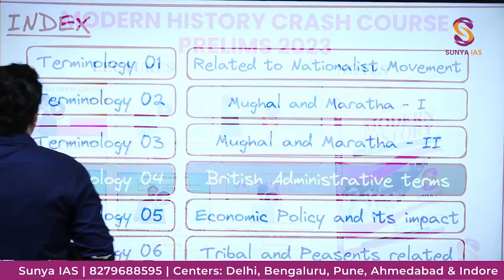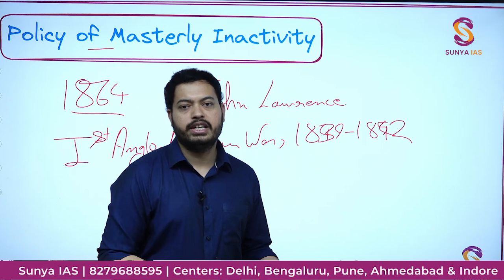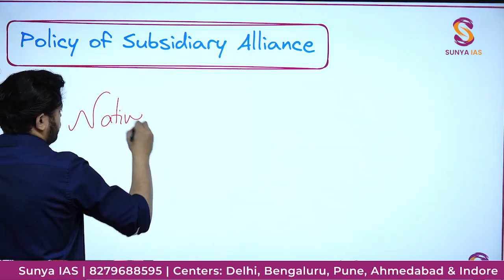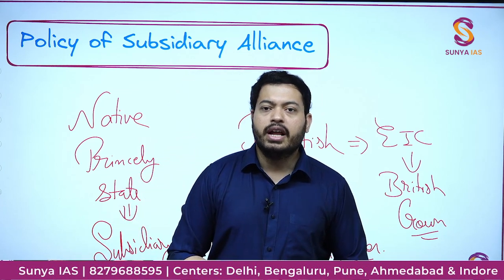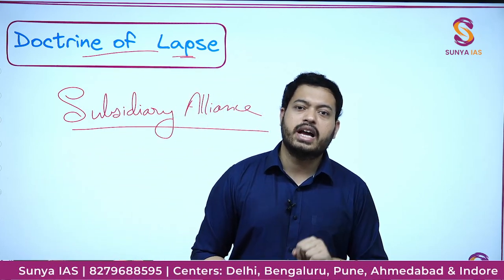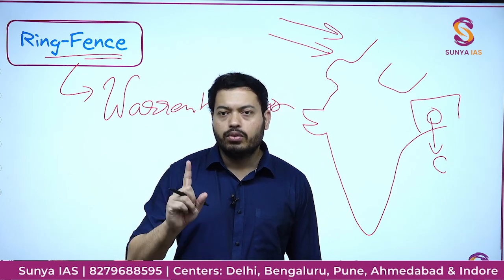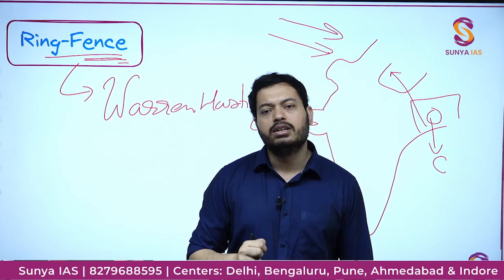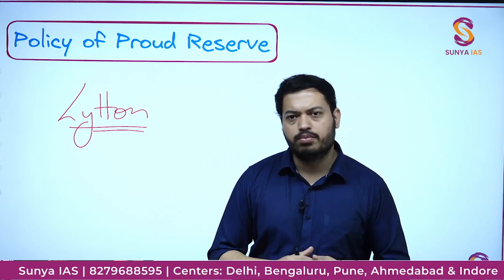Modern History- Terminologies | Part-4 | High Yielding Topics | UPSC CSE Prelims 2023 | Sunya IAS